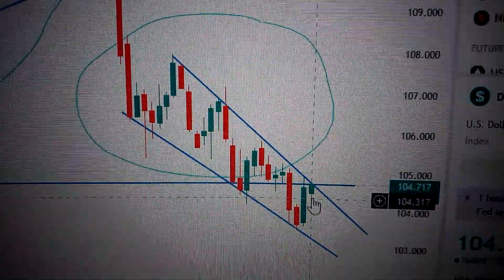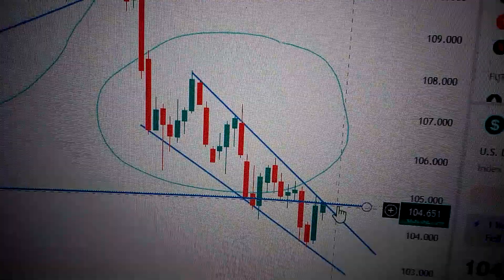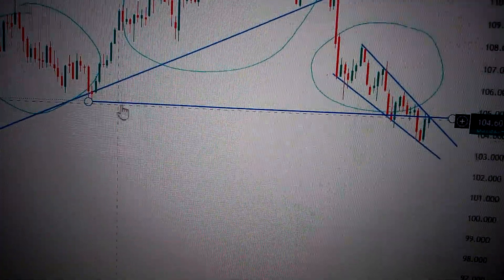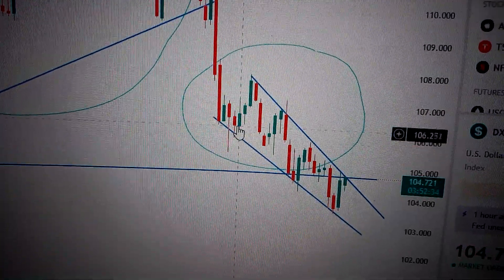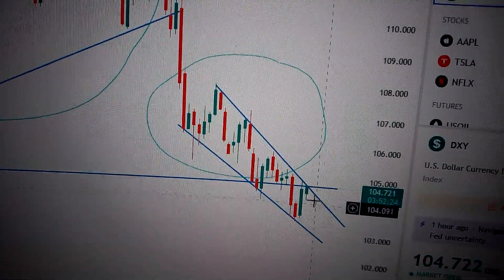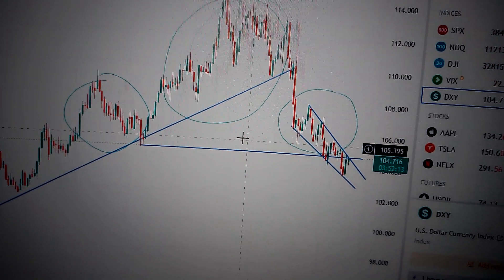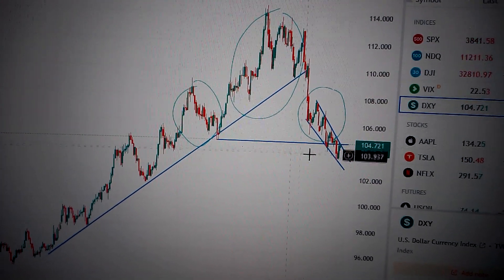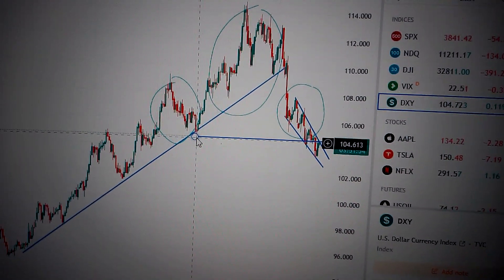Dollar Index (DXY) the barometer for global currencies